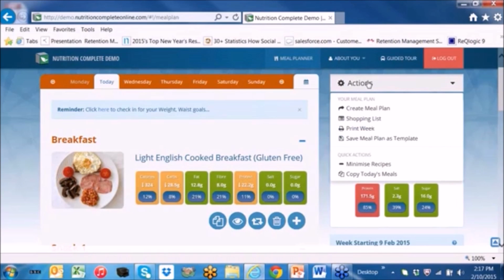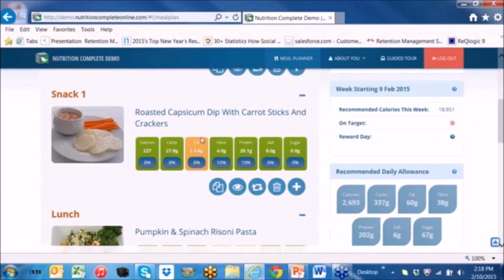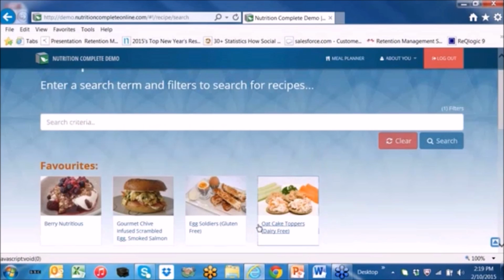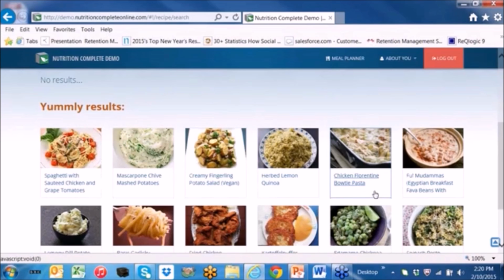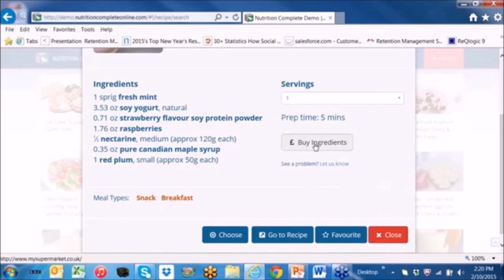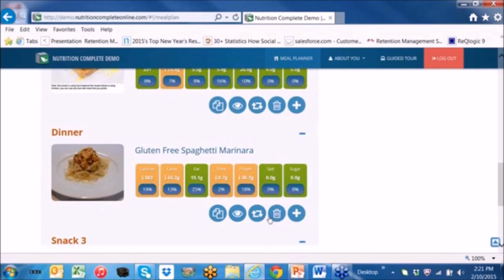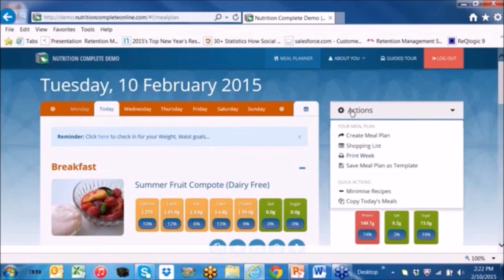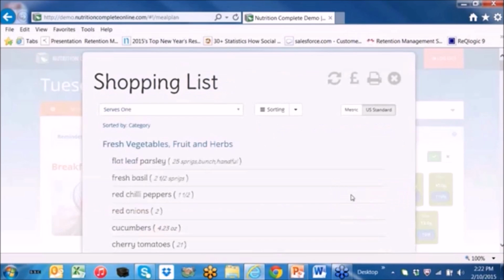C51 Nutrition Meal Plan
Create your  own Meal Plan with the guidance of C51 Nutrition